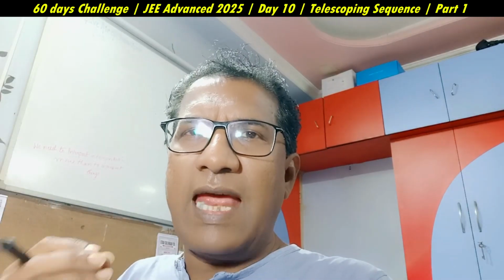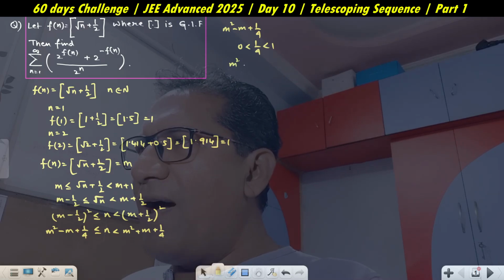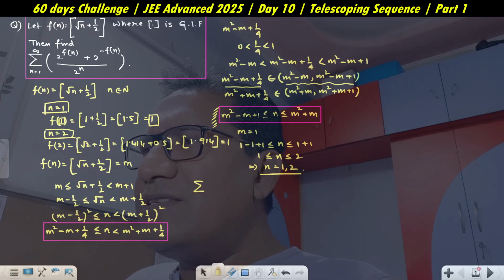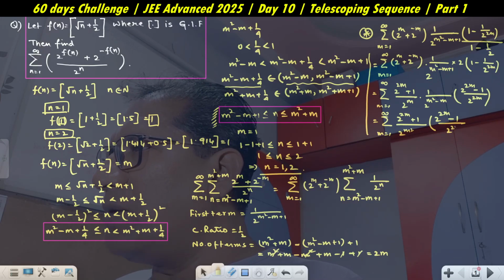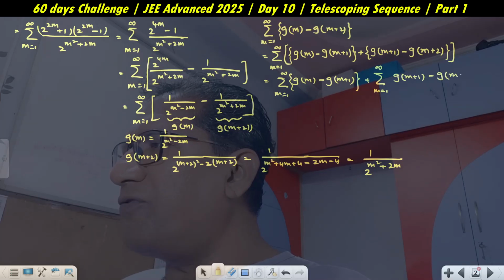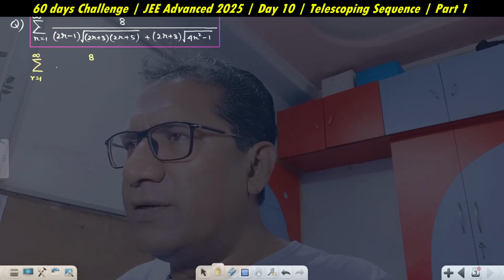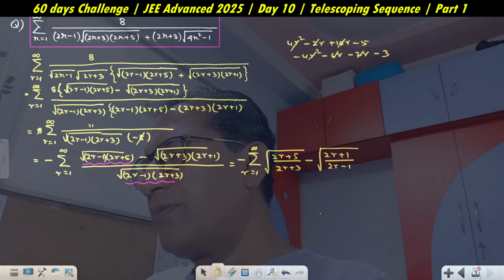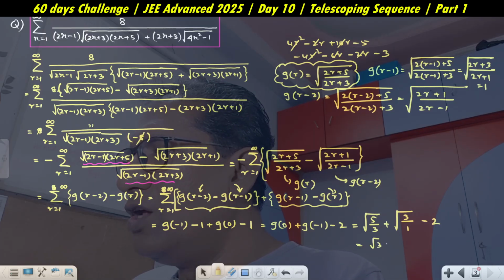Telescoping Sequence - Part 1 | Day 10 | JEE Advanced 2025 | 60 days Challenge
In this video, we dive deep into the concept of Telescoping Sequences, a powerful and efficient tool for solving problems in the JEE Advanced examination. Telescoping sequences are often tricky to recognize, but once understood, they can simplify complex summation problems and make them more manageable.

We will break down:
What a telescoping sequence is
How to identify and approach telescoping series problems
Step-by-step examples to master this technique
Tips and tricks for JEE Advanced exam day

Whether you're in the beginning stages of your preparation or fine-tuning your skills for the big day, understanding telescoping sequences will give you an edge in solving tricky problems with ease.